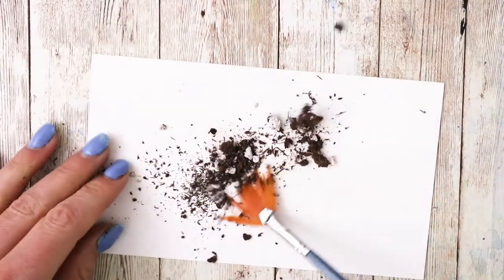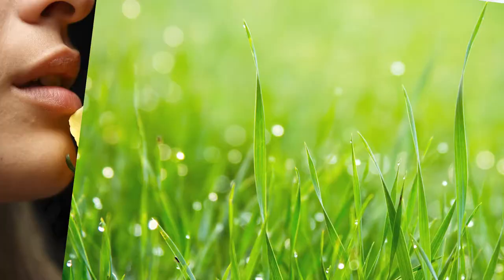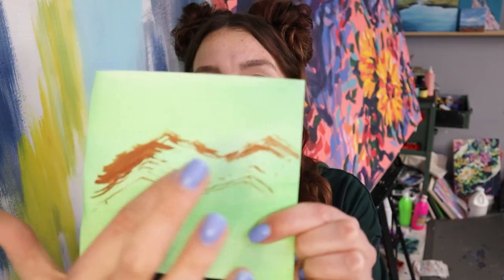AI Generated Art Tutorial - I followed an AI's instructions on how to paint mountains - It worked?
I used an AI text generator to make a tutorial for how to paint mountains with watercolor and did my best to follow along with it's instructions.

Photo credits

Photo by Dan Burton on Unsplash

Photo by Henry Hustava on Unsplash

Photo by Jaime Spaniol on Unsplash

Photo by Tengyart on Unsplash

Photo by Stillness InMotion on Unsplash

Photo by British Library on Unsplash

Photo by Ochir-Erdene Oyunmedeg on Unsplash

Photo by engin akyurt on Unsplash

Photo by Matt Howard on Unsplash

Photo by Mike Marrah on Unsplash

Photo by Daniel Moqvist on Unsplash

Photo by Oscar Sutton on Unsplash

Photo by David Zieglgänsberger on Unsplash

Photo by Rock'n Roll Monkey on Unsplash